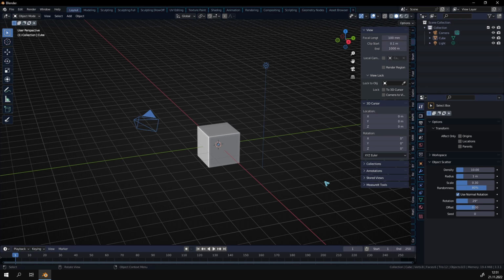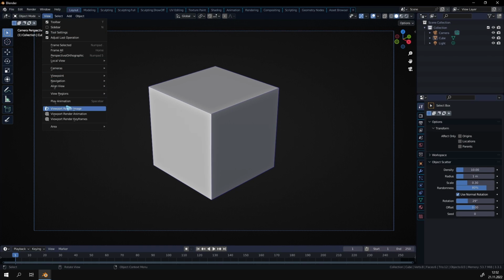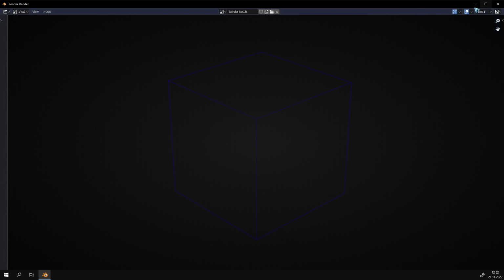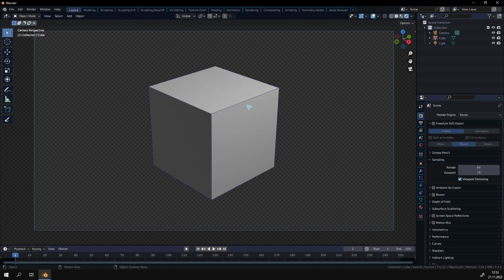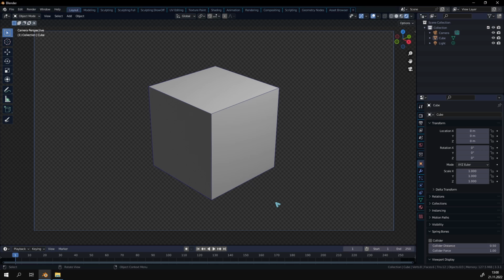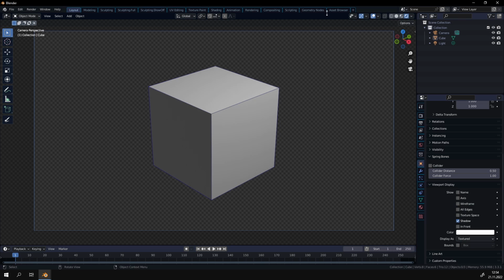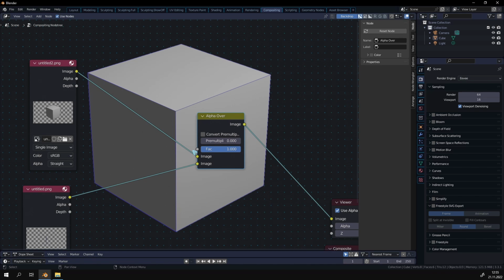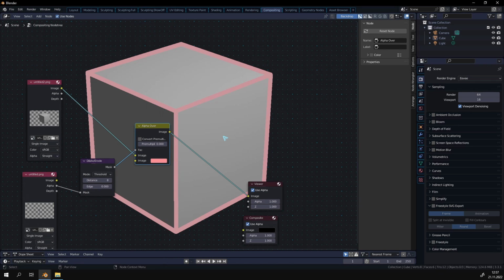How to Render Wireframe - Secret Technique | Blender Setup Tutorial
Learn how to make a wireframe render using Viewport Rendering and have the wireframe on a separate layer to make changes to it like color, or width.

Valeofhearts pointed out to me how to make a see-through wireframe render.

⨼                                       Timestamps                                                 ⨽
⊣ 0:00 - General Wireframe Render                                                    ⊢
⊣ 0:42 - Secret Wireframe-only Technique                                        ⊢
⊣ 1:15 - Save Wireframe and Render                                                 ⊢
⊣ 1:30 - Render see-through Wireframe                                            ⊢
⊣ 2:05 - Render Wireframe on Object separately                             ⊢
⊣ 2:29 - Composite the Layers together                                            ⊢
⊣ 2:58 - Adjust Width and Color                                                          ⊢
⊣ 4:00 - Thank you for watching~                                                      ⊢